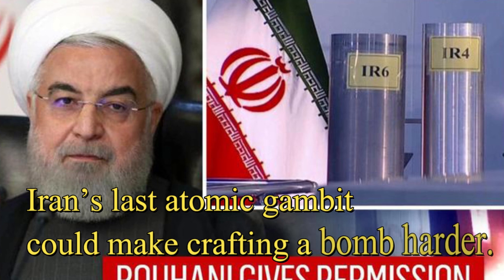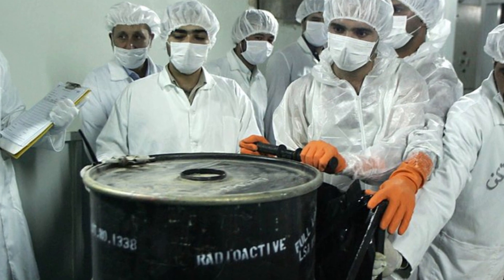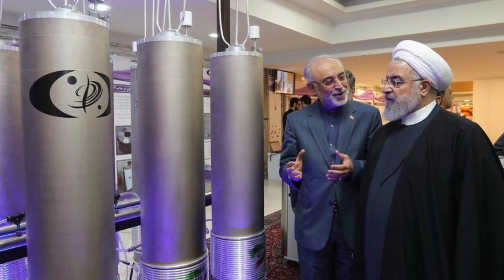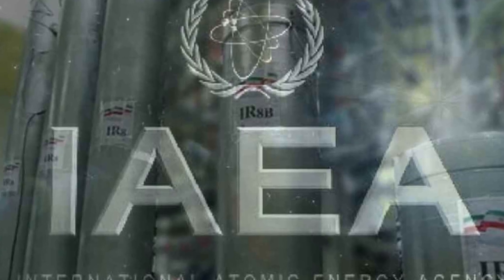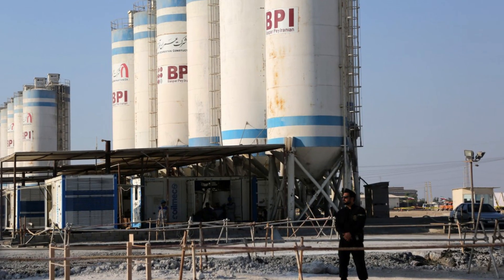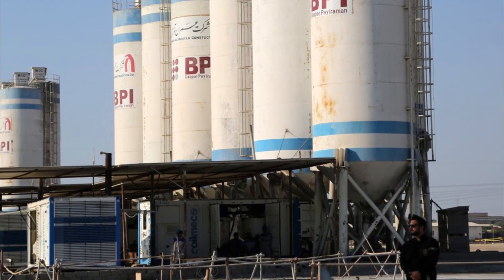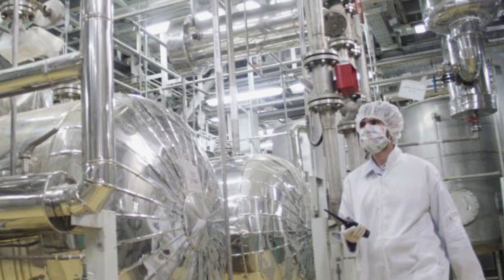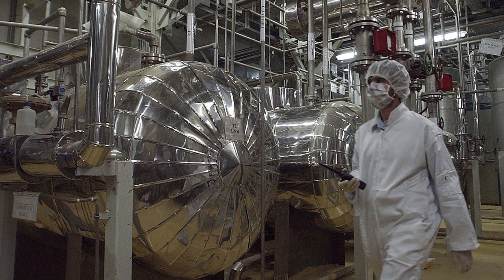IRAN FURTHER TO THE BOMB! Iran’s last atomic gambit could make crafting a bomb harder.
Iran’s last atomic gambit could make crafting a bomb harder. The International Atomic Energy Agency reported late Wednesday that Iran took another step to bring the country further out of compliance with its 2015 nuclear agreement with world powers. Iran’s decision to cast its stockpile of 20% enriched uranium into metal for a research reactor reduces the risk that the Islamic Republic will move swiftly to build an atomic bomb, according to Robert Kelley, a US nuclear-weapons engineer and former senior inspections official. The International Atomic Energy Agency reported late Wednesday that Iran took another step to bring the country further out of compliance with its 2015 nuclear agreement with world powers. The country produced 3.6 grams of natural uranium metal -- about the size of an eraser on a pencil -- at its fuel plate fabrication facility on Feb. 6, according to a restricted two-page document seen by Bloomberg. The move witnessed by IAEA inspectors is the first toward fuel production at a facility in Esfahan. Iran outlined last month how it will turn its stockpile of 20%-enriched uranium into metal plates for its research reactor, which in turn produces isotopes used for medicine and industry. “They are taking material out of the pipeline,” said Kelley, the former manager of the US Department of Energy’s centrifuge and plutonium metallurgy programs at the Lawrence Livermore National Laboratory. “It takes the uranium out of the weapons-usable inventory.” Iran Outlines Bid for Stockpile of 20% Enriched Uranium. Iran has been ratcheting up pressure since early December, when its parliament passed a law ordering engineers to begin enriching uranium at higher levels and then cast the metal into fuel for the Tehran Research Reactor. But the activities don’t just make reviving the moribund nuclear agreement harder for the Biden administration, which is open to doing so once Iran returns to compliance. They also could make it tougher for Iran -- which wants the US to first lift sanctions imposed by the Trump administration -- to sprint toward weaponization, according to Kelley. Most of Iran’s current enriched-uranium stockpile is held in gaseous form, where it can be run through cascades of centrifuges at short notice. Those machines, which spin at supersonic speeds, separate the uranium-235 isotope required to set off the chain reactions in power plants and bombs. Most nuclear weapons use uranium enriched to 90% purity. Iran’s stockpile is between 3% and 20% enriched. Iran told IAEA inspectors that they intend to mix their uranium metal with silicon in order to produce uranium silicide fuel, a source of energy used in atomic energy for decades that typically takes the form of small pellets. “This is hardly an enabling step for a weapon,” Kelley said. “A uranium-silicon compound is very unsuitable for further enrichment in a centrifuge.” The assessment could give the Biden administration space to engage with Iran as the clock ticks toward the next deadline on Feb. 21 -- the day when IAEA inspectors have been told they’ll have some monitoring powers curtailed unless US sanctions are lifted. “Until that day, Iran continues to be subject to full IAEA monitoring, which allows good insight into Iran’s fuel-cycle activities,” said Andreas Persbo, a nuclear nonproliferation analyst who is research director at the European Leadership Network. Even though casting uranium into metal could complicate a sprint toward a weapon, the message Iran is sending is still troubling. “The Iranians are masters of operating in the gray zone,” Persbo said. “They are hewing to the letter of their safeguards agreement, but it’s clear this isn’t the kind of behavior that is desirable or expected.”